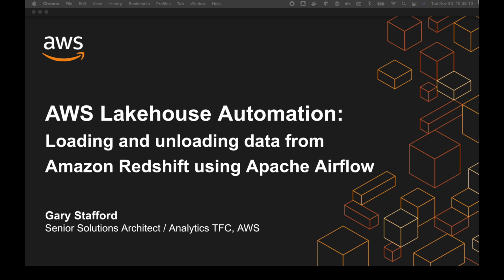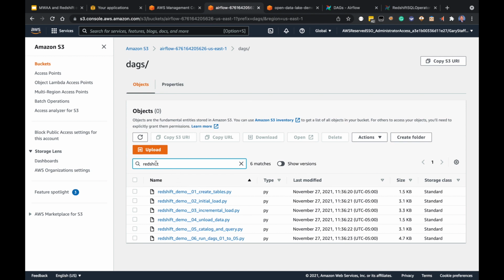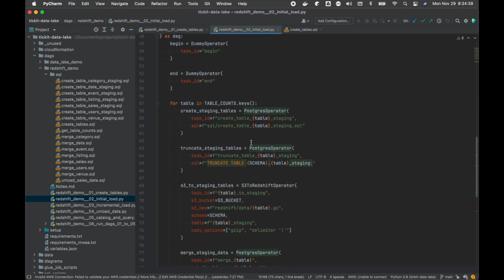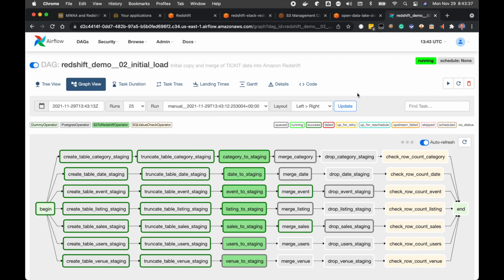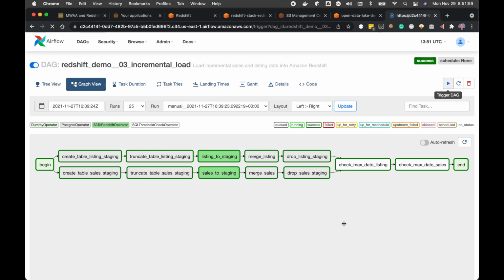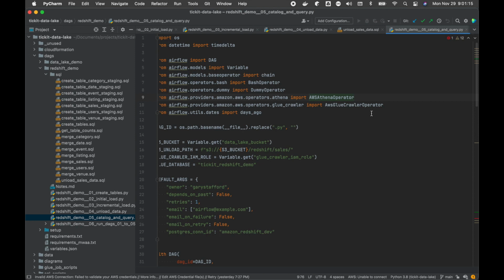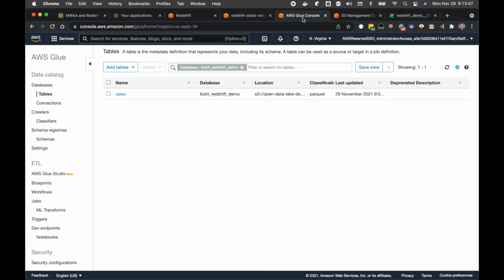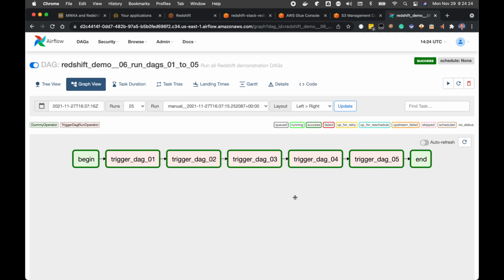Lakehouse Automation on AWS with Apache Airflow: Loading and unloading data from Redshift using MWAA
In the following video demonstration, we will learn how to programmatically load data into and upload data from Amazon Redshift using Amazon Managed Workflows for Apache Airflow (Amazon MWAA). Using Airflow, we will COPY raw data into staging tables and then merge that staging data into a series of tables. We will then load incremental data into Redshift on a regular schedule. Next, we will aggregate data from several tables and UNLOAD that data to an Amazon S3-based data lake. Lastly, we will catalog the data in S3 using AWS Glue and query with Amazon Athena.

This video represents my own viewpoints and not of my employer, Amazon Web Services (AWS).